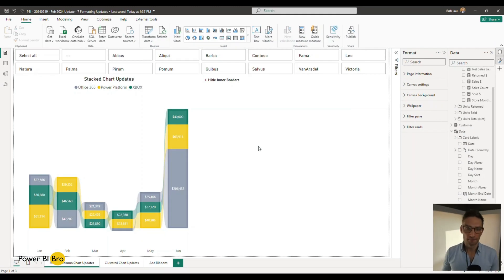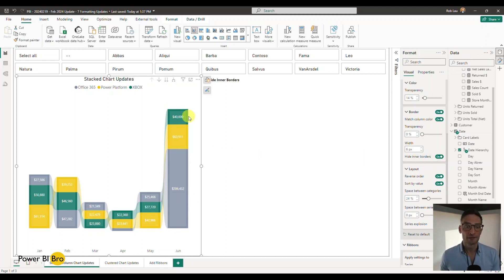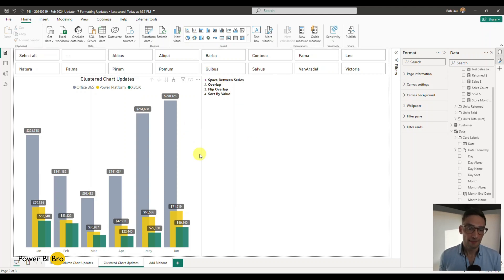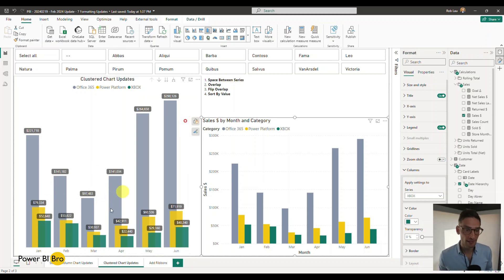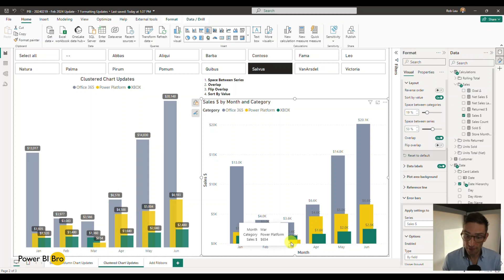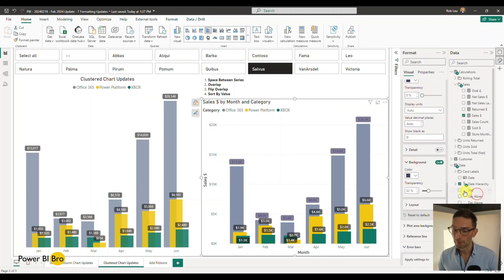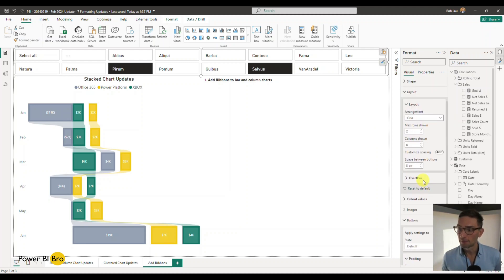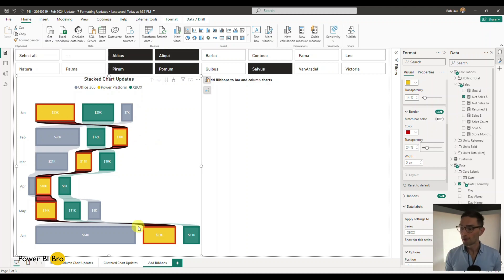6 NEW Power BI Must-See Features: (Feb 2024) Latest Update!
Power BI Must-See 6 New Features: (Feb 2024) Latest Update!

Join us on an exciting exploration of the newest features introduced in the Power BI Feb 2024 update. In this tutorial, we uncover six must-see features that enhance your data analysis and visualization experience. From detailed formatting to enhanced visualizations, we guide you through each feature with detailed explanations and practical demonstrations. Learn how to leverage these new capabilities to streamline your workflow, gain deeper insights, and drive better decision-making in Power BI. Whether you're a seasoned user or just getting started, this tutorial equips you with the knowledge and skills to unlock the full potential of the latest Power BI update. Embark on this educational journey with us to stay ahead of the curve and maximize your productivity in Power BI!

file: PBI - 20240219 - Feb 2024 Update - 6 Must See Updates.pbix

Timestamps:
0:00 - Introduction Feb 2024 Update Overview
1:12 - Power BI Desktop File Review
1:51 - Hide Inner Borders Stacked Column Charts
4:00 - Cluster Chart Updates
5:03 - Build a new Cluster Chart
7:07 - Format the New Cluster Layout Updates
9:40 - Cluster Chart new Data Labels
10:34 - Versus Previous
11:46 - Ribbon Features on Column Charts
14:28 - More and More Updates